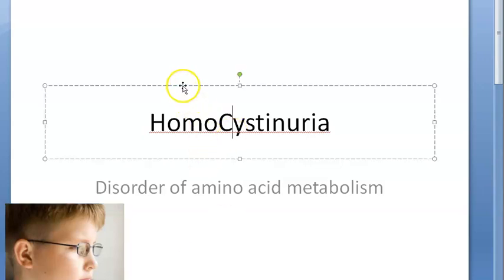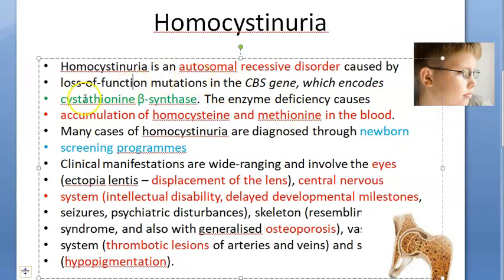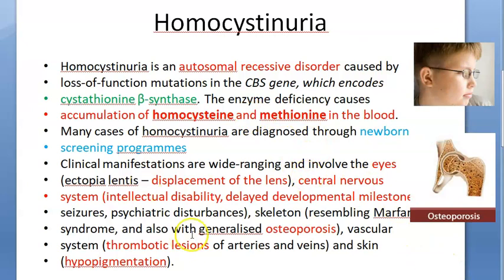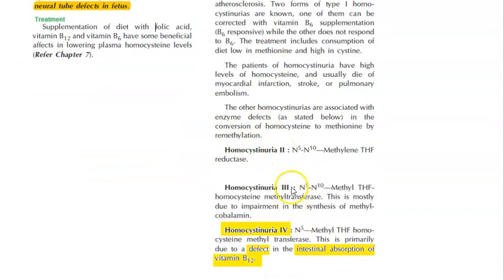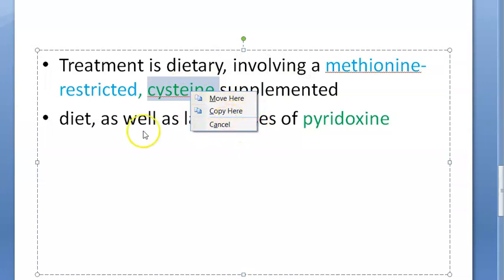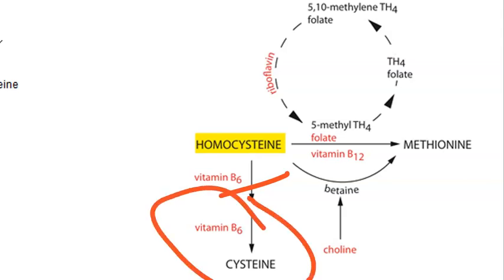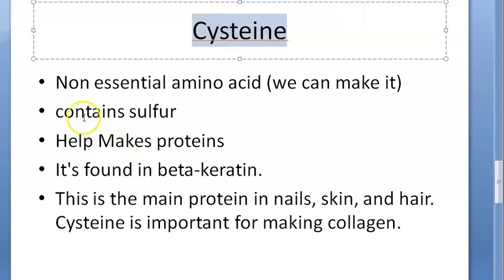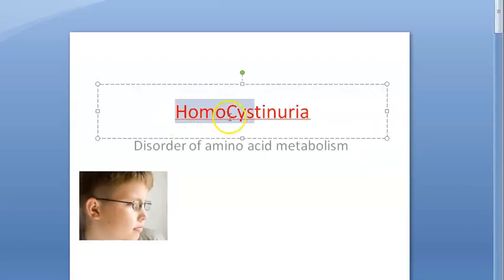Medicine 0391 HOMOCYSTINURIA HomoCysteine autosomal recessive eye child B6 pyridoxine